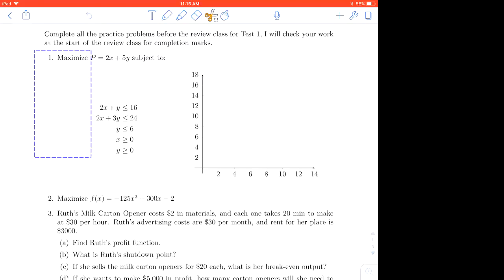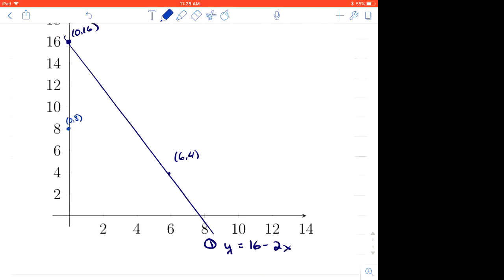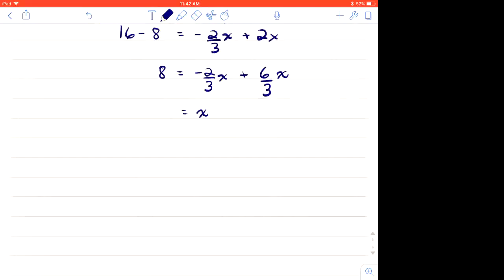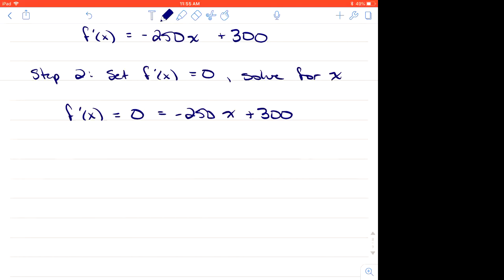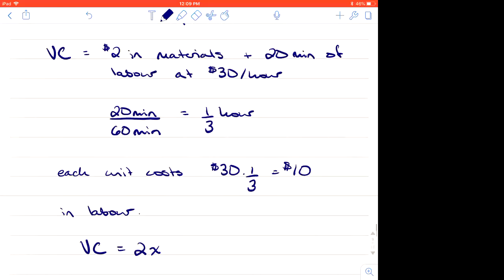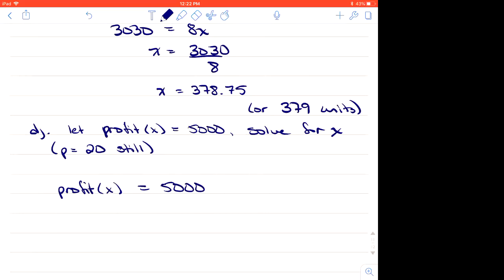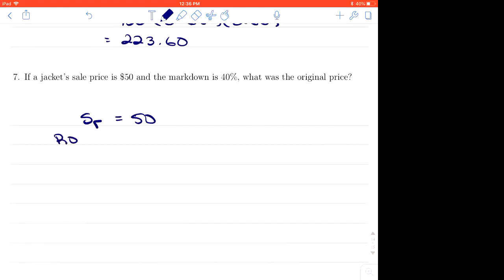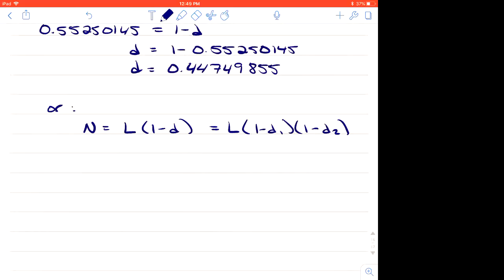Math 114 006 Oct 1 2018